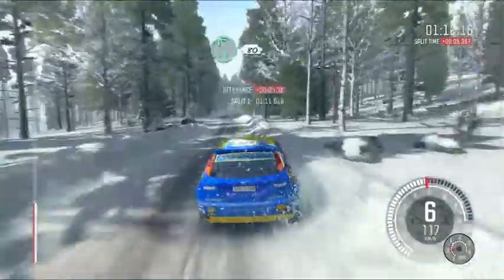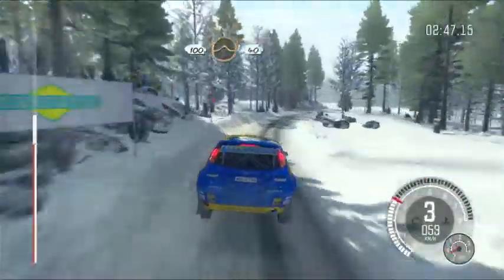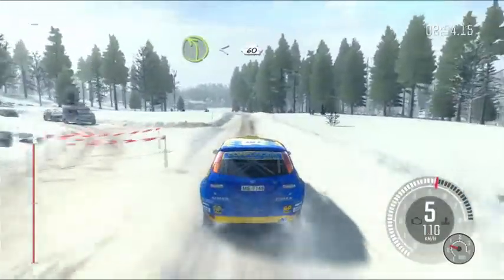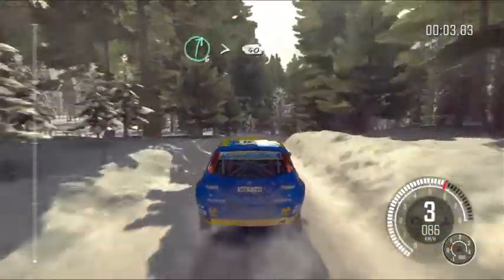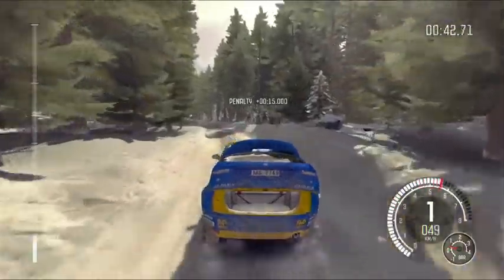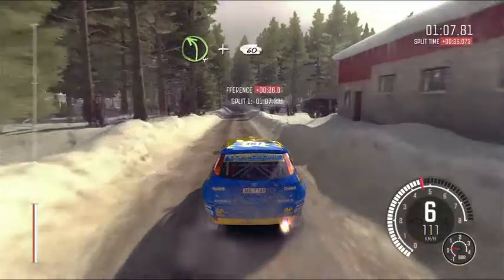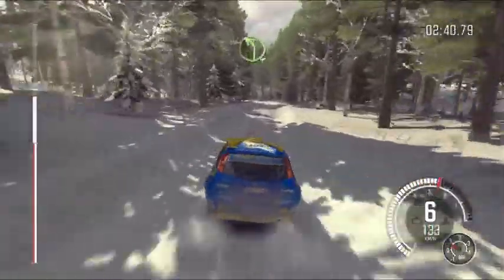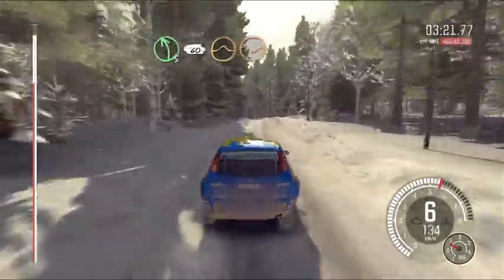Dirt Rally 1 Part 282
Do not worry, there will be a large variety of content coming soon. For now though, I must post the rest of this Dirt Rally.